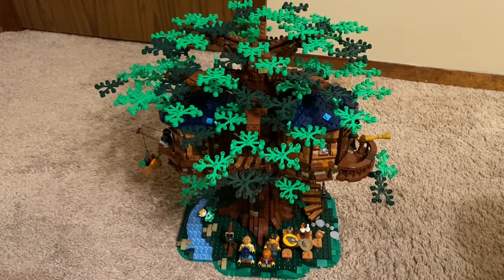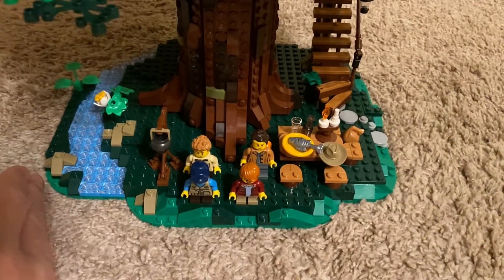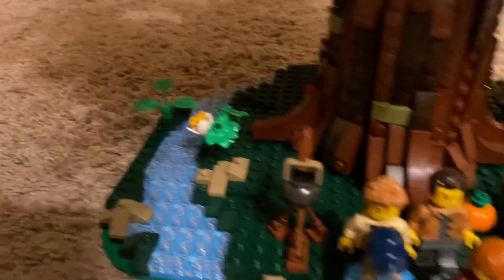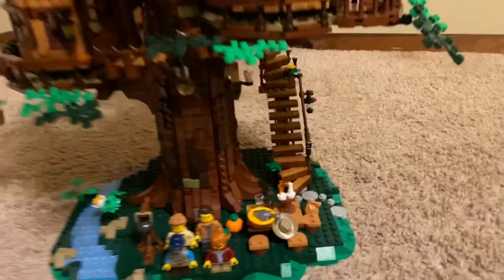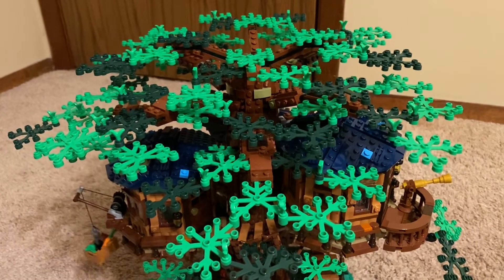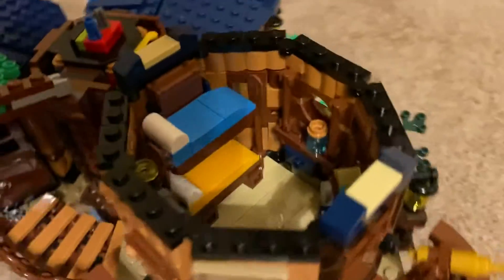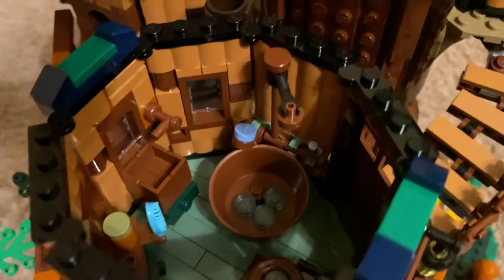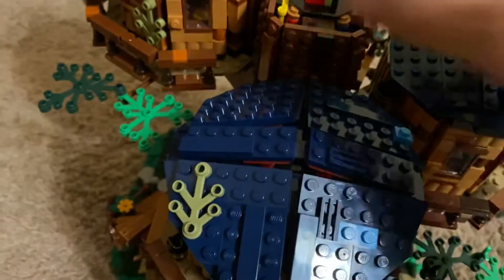LEGO Ideas Treehouse set #21318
This is the largest set I’ve ever built. I started building it after I took down my Christmas decorations with the expectation that I would have it built before football season started (our state had spring high school football this year)... I was massively wrong, I finished it a week before school ended ... meaning it took the entirety of football season (including spring break in there), plus the ensuing month after it for me to finish my build. This isn’t just the biggest I’ve  build in terms of size and part count, it is also, by far the most complex. There’s a fair amount of technic on the inside, getting those octagonal rooms and the tree truck, plus getting all the leaves attached. I know that there are more complicated bikes out there, but this has been the most complicated for me. It is also an unquestionably cool build and set. For grading purposes, the negatives would be: there were parts of this build that I didn’t particularly enjoy, the instructions were hard to read at times with the various shades of brown on the blue instruction sheet paper, the ability to change the leaves is actually kind of a pain to actually do, and the there really isn’t enough leaves/branches on the build, there should be more for a tree that size. There are a lot of positives that far outdo the negatives though. It’s a great price per piece set. This is a cool idea, this is a tree house that’s an actual house, not just a playroom like other lego tree houses. It looks amazing. It does come with the ability to change out the leaves. The interiors of the rooms and the base are all detailed; it’s essentially a modular building. It is actually building than a modular building, the base in larger than a standard baseplate and its tall than most of them too; for the same price. Overall I am grading this set an A-. I did decide once it was built that I’d add in more leaves so I have all the green leaves & about half the fall leaves on my build.